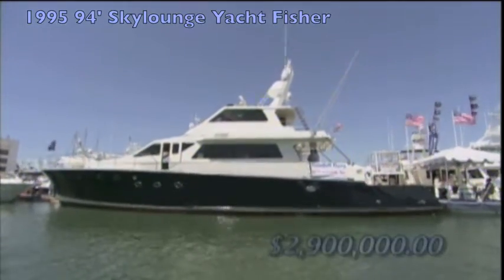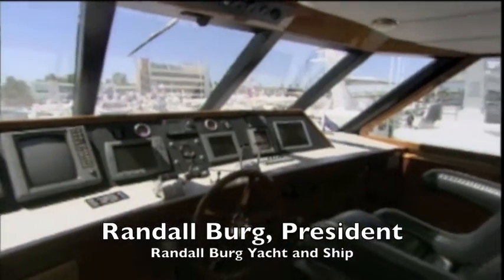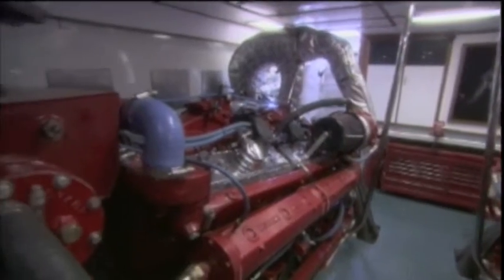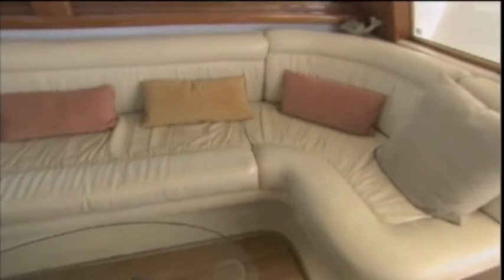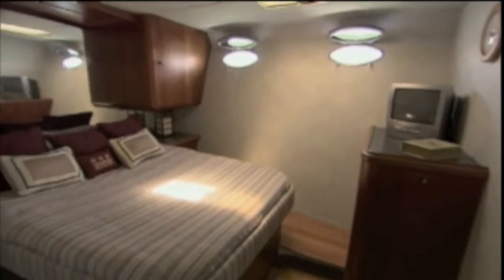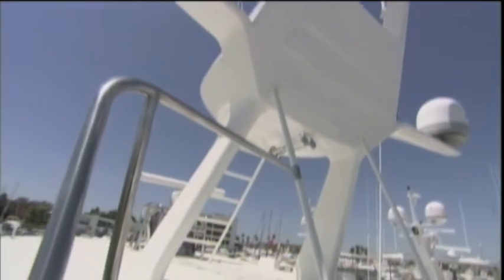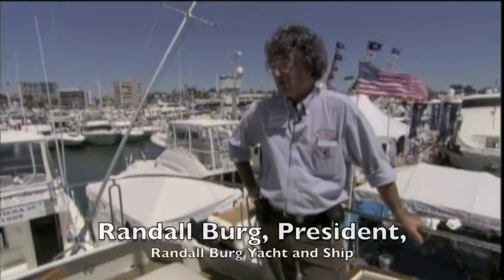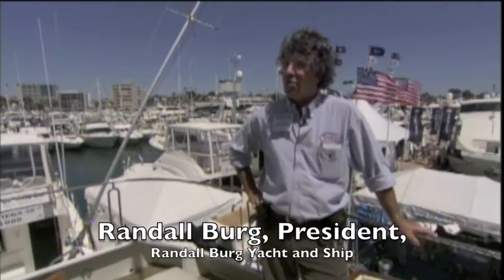Sold 94' custom Skylounge Yachtfisher presented by Randall Burg lovethatyacht.com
94' custom built Monk designed Skylounge Yachtfisher. V16 engines and 4000 gal fuel capacity allow this yachtfisher to stay offshore for up to 9 days! 1996

6V92's, 2600 gals diesel, sleeps 12-14 in five staterooms, huge main salon w/ curved bar counter & galley, fantastic teak paneled mid-ship Master Stateroom w/ teak floors, etc., new wiring, new plumbing, new stabilizers, new bow thruster, new paint, new interior, new batteries, low hours on toe NorPro 30 kw generators (reliable Izuzu engines powering gensets!), fully enclosed bridge, Track Vision SAT TV, 1500 gals water, watermaker, large took chest in engine room, huge fishing cockpit w/ RSW fish box systems (s) , massive bait tank, poet and starboard stairs from cockpit for full-walk around fishing capability, outriggers, crows nest, 14' RIB on foredeck equipped with fighting chair, transom door & swim step, etc.

The hull is constructed of carbon fiber F/G reinforced composite.Both ecnsased foam and steel stringers. Extra steel stringers were added to the cockpit  Deck & superstructure were finished by Harbor Boat Company, Long Beach, CA.

Owner enjoys 8-10 day offshore fishing trips with family & friends - this boat has never been chartered. Looks and runs like a new boat!!

NOTE: The captain has been on the boat since 2006 , has personally supervised all work on the boat and can be hired by the new owner to remain with the boat in the event the boat stays on the West Coast.

LOA: 94 ft 0 in
Beam: 19 ft 8 in
Maximum Draft: 5 ft 0 in

Engine Model: 16V92TI's
Engine/Fuel Type: Diesel
Engine Hours: 1800

Dimensions
Length Overall: 96
Length at Waterline: 78.4
Displacement: 97tons

Max Speed: 27+ knts

Accommodations
Accommodations for 12-14 persons. Teak and hardwood interior floors. 42' Plasma TV in main salon.
Custom Master Stateroom
Fireplace in master stateroom
Game table in Salon
Raised dining tablr in salon forward
Twin pilothouse side doors
Vacuflush heads
Corian & Granite counters

Galley
Up-galley in main salon

Norcad full size stainless refridgerator/freezor
Magic Chef 2-burner stove top w/ broiler
Jenn-Air convection oven
Stainless sinks
Huge curved bar & galley top w/ bar stool seating
Two large top loading freezers in cruise quarters
Large dining table forward near front windows - makes a great card table!!

Electronics
Wagner PowerDamp compass
2- Icom 502 VHF's
Furuno Commercial Color Forward Search Light Scanning Sonor
Comnav 2001 Autopilot
KVH SAT Trackphone
Sony computer w/ flat screen & printer
Ray 430 Hailing system
Prestige LDT 820
La Cross Weather Station
2- Track Vision SAT TV systems
Garmin MAP 225 & 2010CMAP GPS;'s
Furuno 48 mi Radar (2)
Stereo
SIRIUS SAT Stereo radio
42' Plasma TV

Electrical
9-8D batteries
5- AC systems (rebuilt)
30 & 30 kw NorPro generators w/ sound shields
Twin air trumpet horns
Watermaker
U/W lights
60 gal water heater
GE deep freeze
Pulse Three battery chargers PT 25 24-40 systems
Twin reach-in large freezers in cruise quarters

Deck
Huge cockpit with oversize 2-chamber bait tank . Large fordeck seating area.

4- Bruce & Danforth anchors
Custom Crows Nest
30 bait tanks
Fighting chair
26 Rocker launchers
Custom S/S bow pulpit
14' Nouvarania RIB CC w/ 40 hp 4-stroke
Brower 1600 lb davit
6-person liferaft(serviced 06)
Blue hull LP

Mechanical
Starboard engine was replaced with a NEW engine in 2005. Port engine was replaced with a FACTORY RECONDITIONED engine in 2006.

6 aluminum fuel tanks
60 hp Hydraulic Bow Thruster new in 2005
Seperate hydraulic steering pumps
Custom exhust system
Gray water system
New plumbing & hoses
New Vacuflush heads
$20K fire system
Jog levers
FM 200 fire extinguishers in engine room
Massive (2) engine room fresh air blowers
Hydraulic anchor windless w/ 100 ft chain and 300 ft rope
RSW system refrigerated fish holds